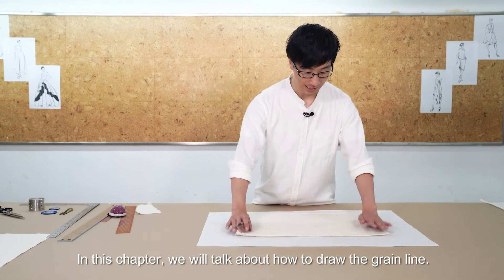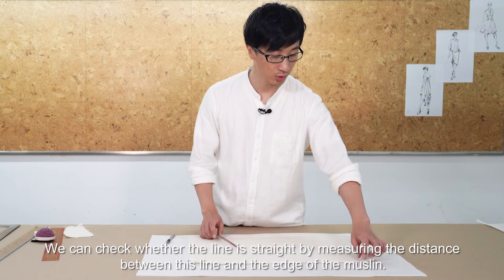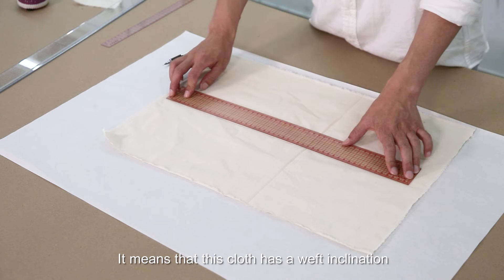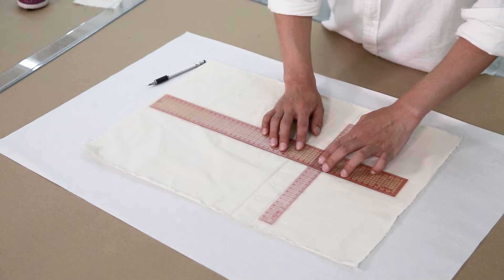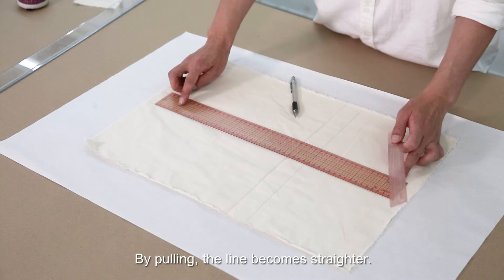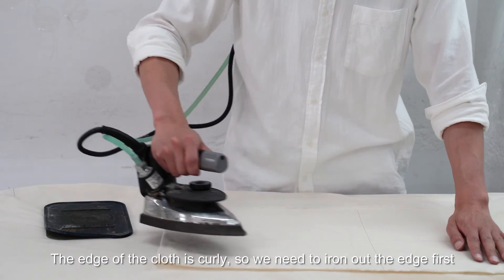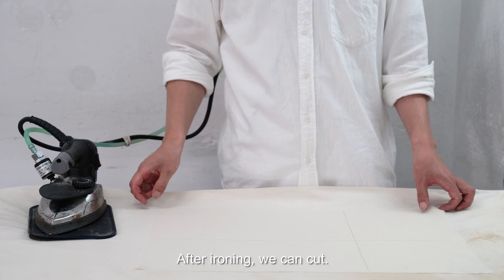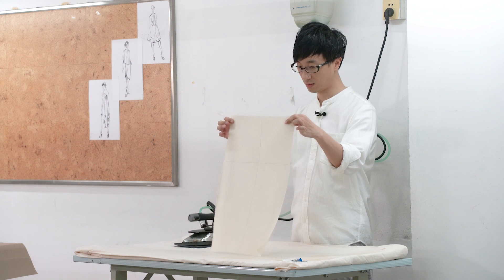1.3 Drawing the grain line